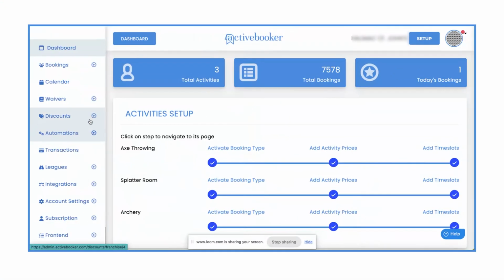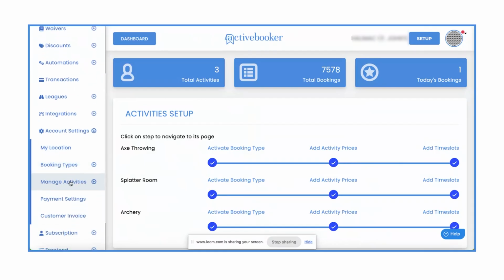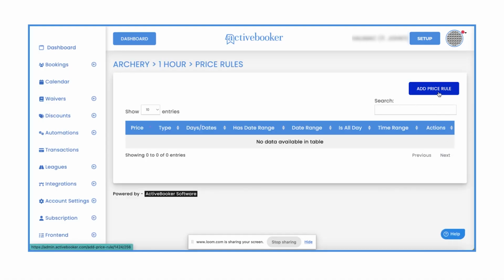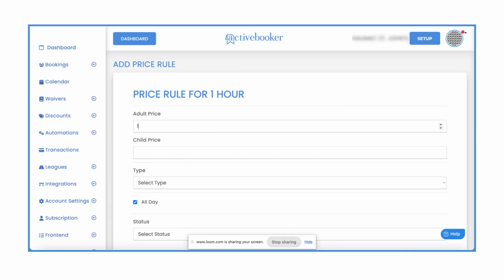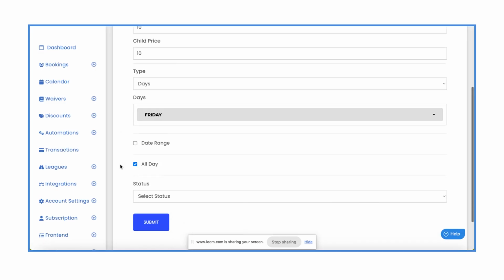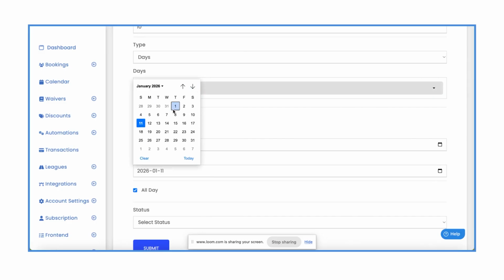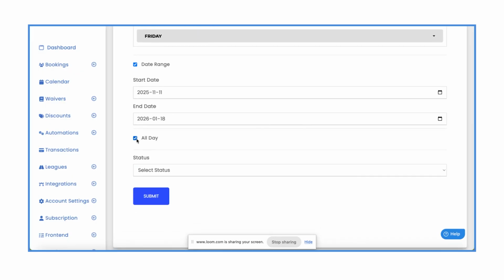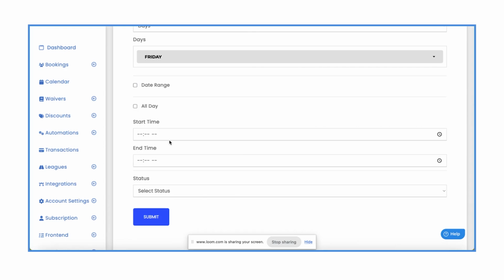How to Setup Dynamic Pricing By Time or Day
Dynamic Pricing can also be adjusted for times or days. If you would like to create a new dynamic price that will apply for certain days or time, please watch our ActiveBook Academy tutorial on Dynamic Pricing.

If you would like to learn how to setup dynamic pricing for certain dates, please watch our tutorial